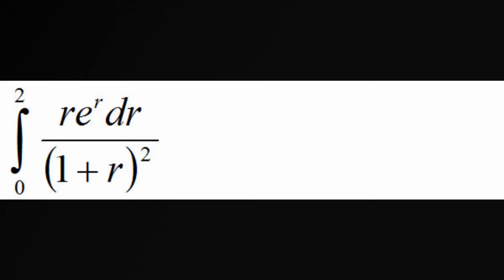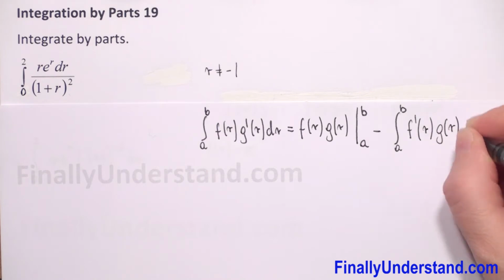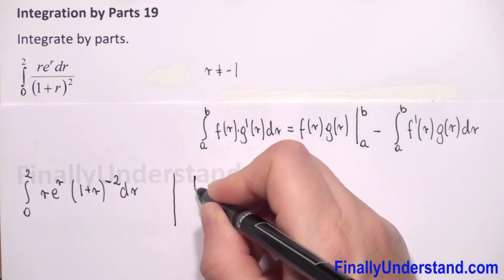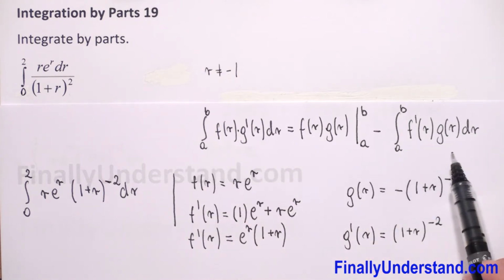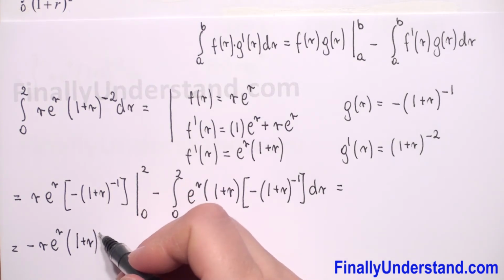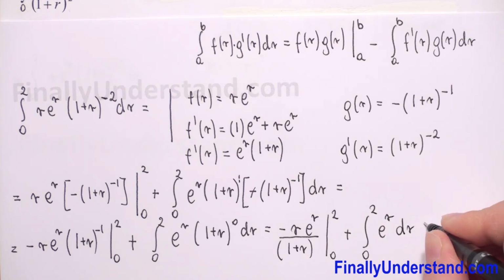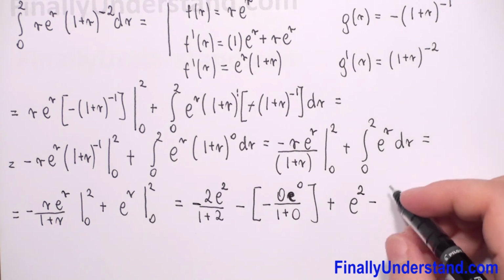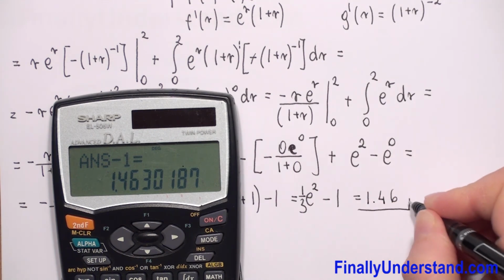Integration by Parts Explained Step-by-Step | Calculus Tutorial 19